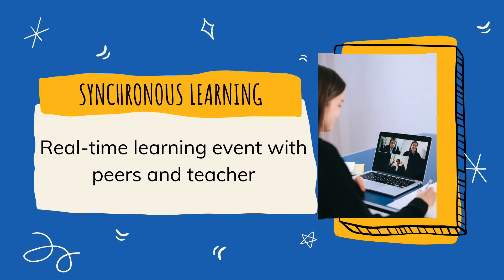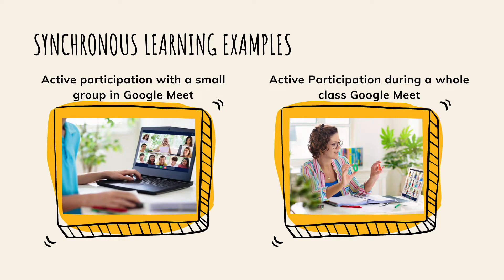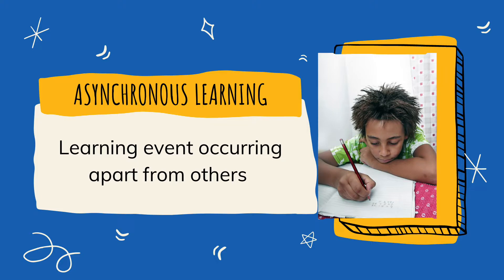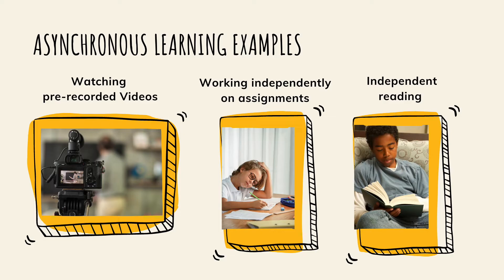Distance Learning Tips & Resources for Families #3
This video is the third of a series designed to offer advice, tips, and resources regarding distance learning.

Questions about Distance Learning?